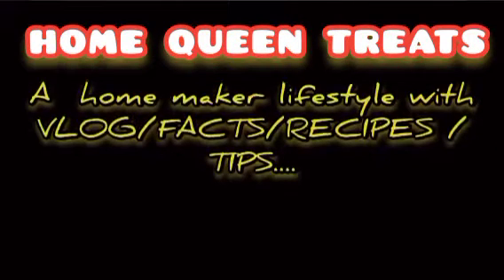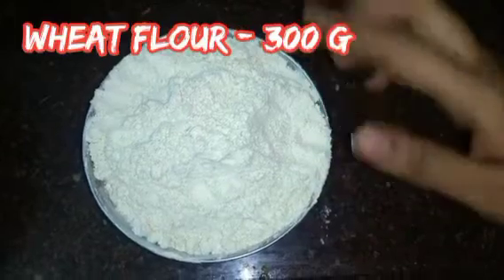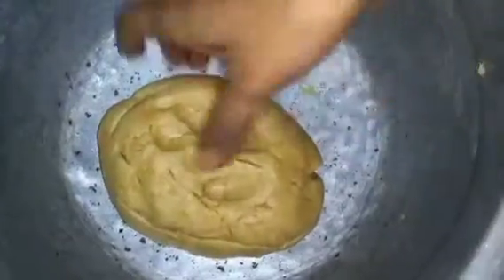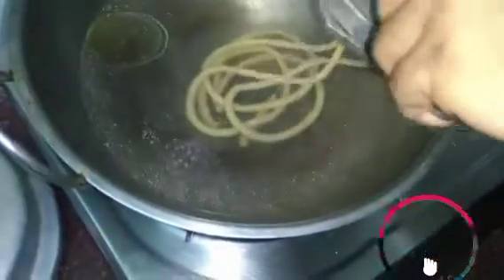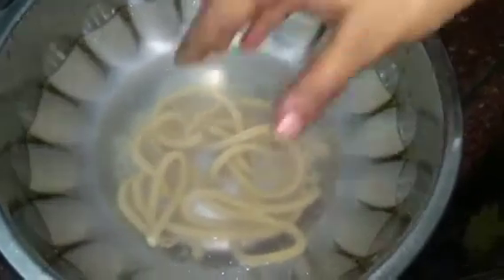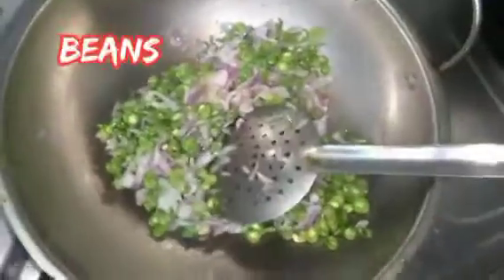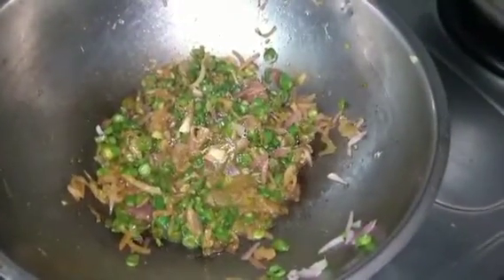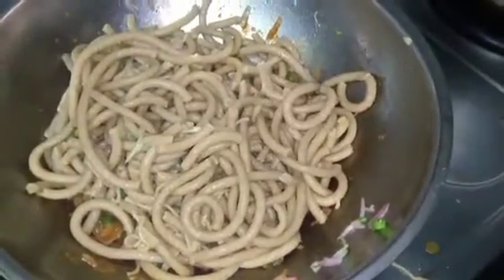noodles இனி வீட்ல பண்ணுங்க / கடைக்கு போய் வாங்கணும் னு அவசியம் இல்லை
Hello everyone..❤️
Iam a homely women, trying to make interesting videos and making others to know something about useful information...✨️

All the videos uploaded by this Channel is only by myself... according to my Knowledge
Hope you love my channel ❤️

All the videos shooting, editing, recording, dubbing, are all only done by myself... Hope u support me🌹❤️

Welcoming your respectful comments and greetings 😊❤️

home made pasta recipe with wheat flour

பாகற்காய் தொக்கு இனி கசக்காது

how to protect milk boiling over tips

how to remove blacks from silver chain

tips to keep our cloths smells good